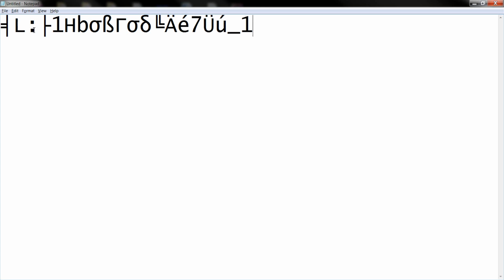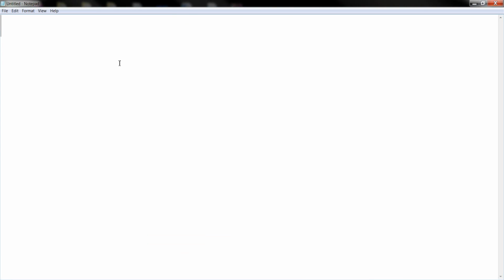Using alt codes in minecraft █▄█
This video teaches you how to make these symbols with your key board: ▄▀π§█o•◘æßαΓ☻♥▄¶├ç╨.░←